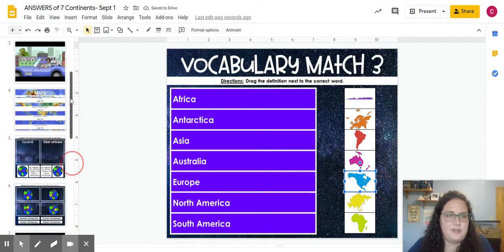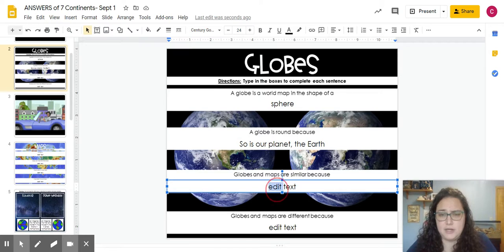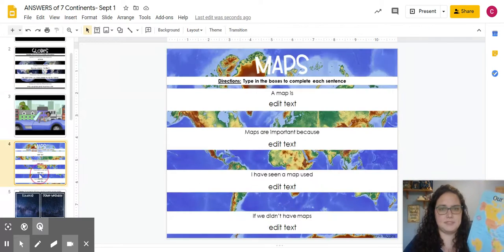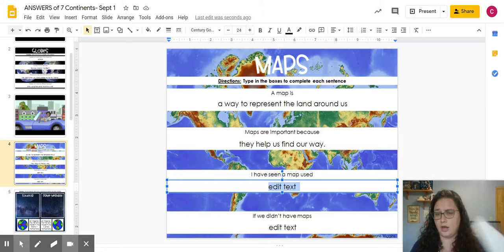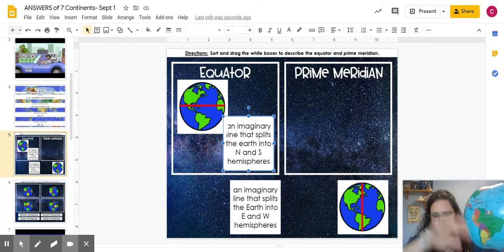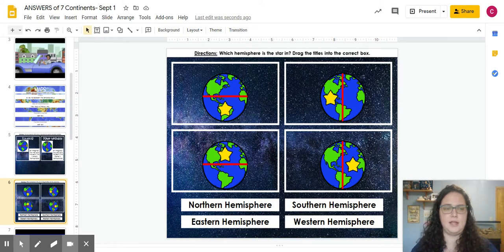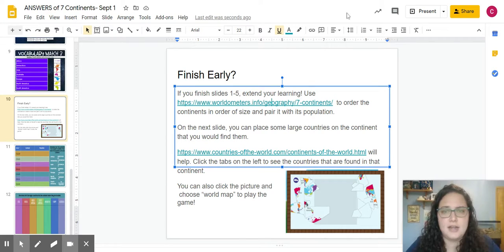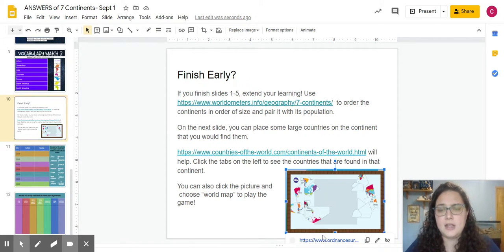7 Continents- Google Slides lesson